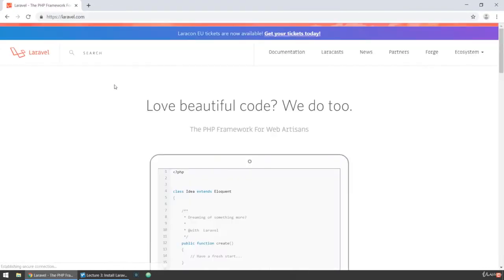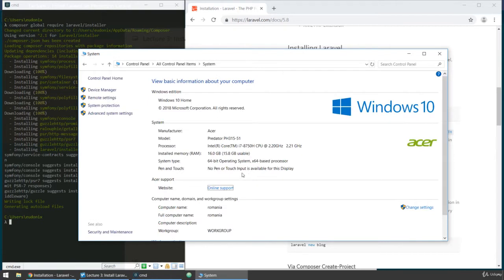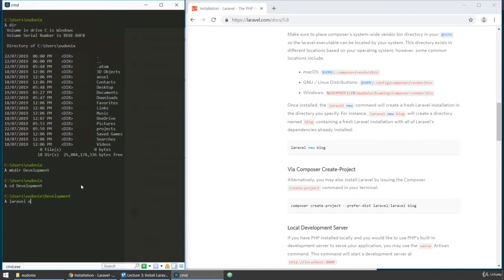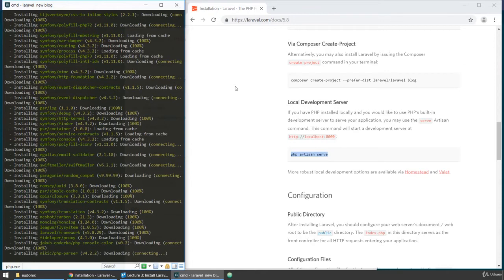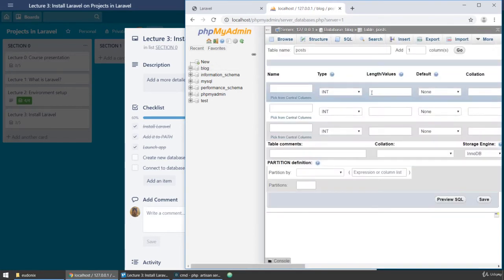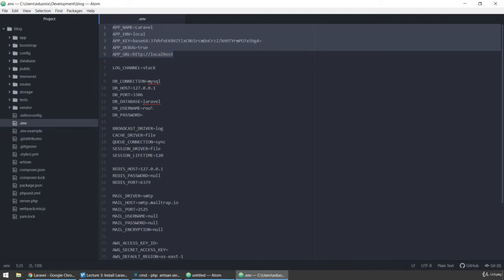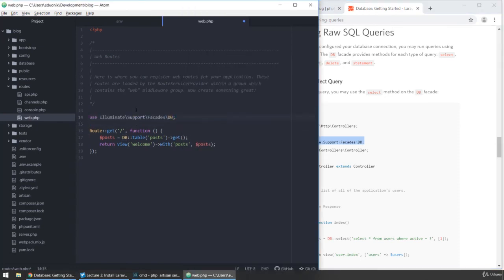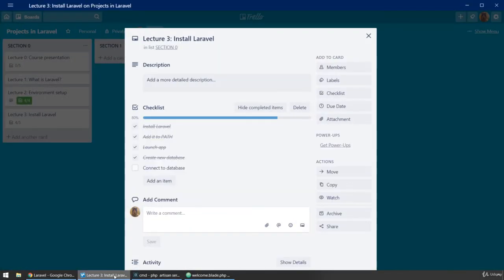Laravel - 3 Install Laravel